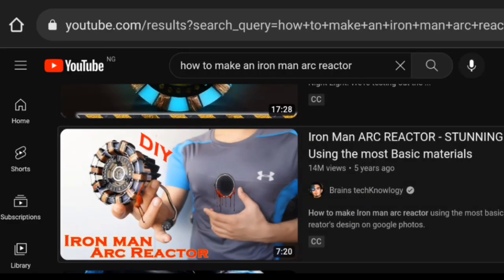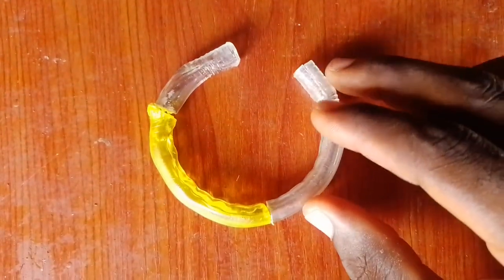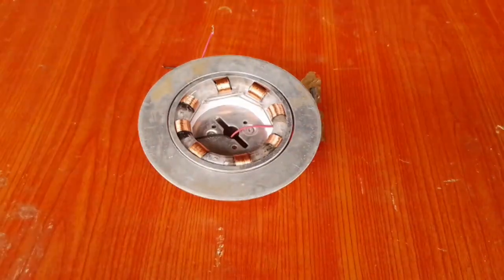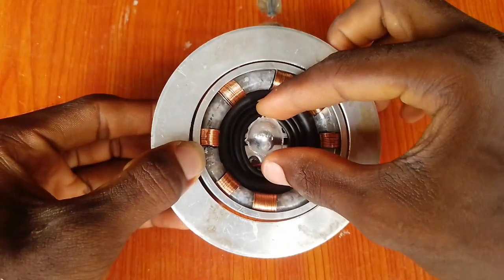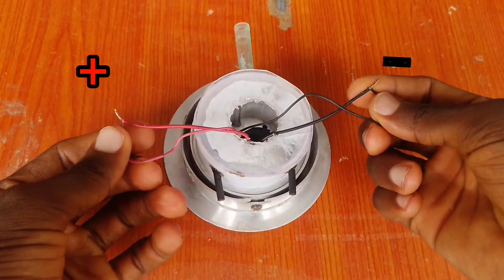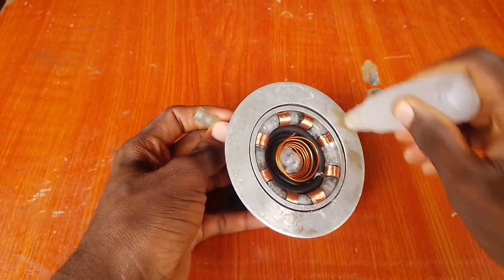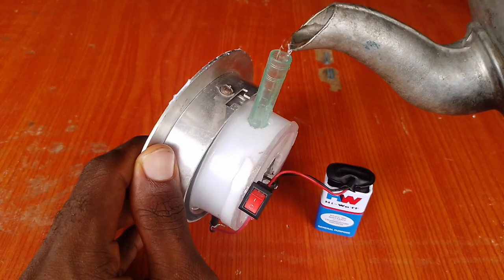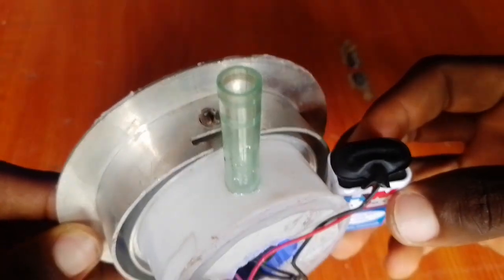Homemade Hydrogen reactor - Easy steps!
DON'T TRY TO BUILD THIS AT HOME!
So sorry guys, the glue I used affected the face of the transparent plastic and made it blur, so you couldn't see the bubbles clearly.
Hopefully, I'll find a better way in my upcoming videos 🙏